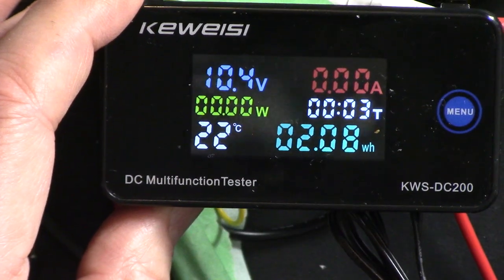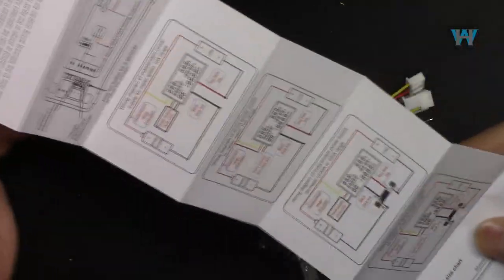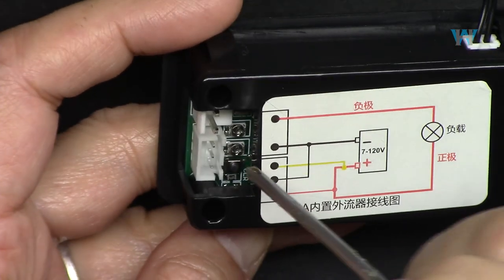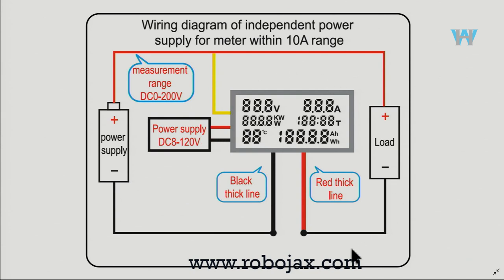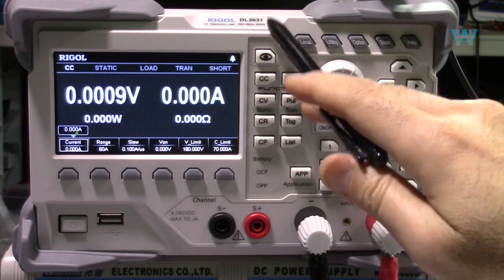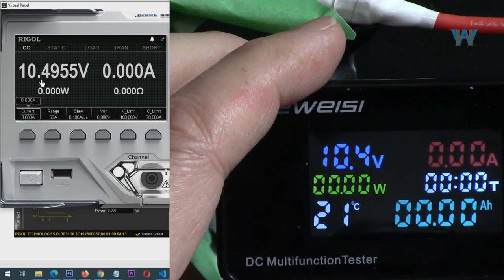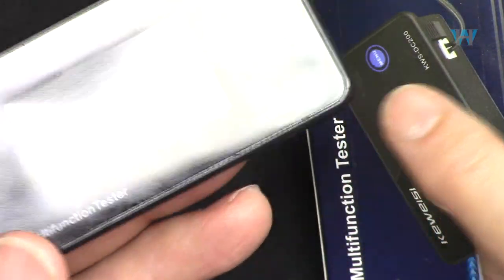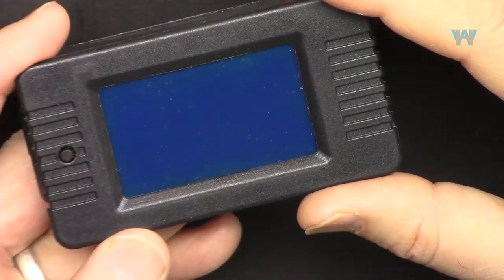Review of KWS-DC200-10A 0-200V DC Energy, Power, Capacity Volt Ammeter Calibration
We learn  this  KEWEISI KSW-DC200-10A meter that measures voltage from 0 to 200V DC. It shows the capacity of battery, the amount of energy, the voltage, current and power.

Turn the bell on🔔 like 👍 the video It is greatly appreciated. This is the least you can do for me and it encourages  me to make more videos like this.

Amazon USA
Amazon Canada
All other Amazon

Thermal Camera for Android and iPhone:
Amazon USA
Amazon Canada
Amazon UK
Amazon Germany (Europe)

Power Supply I use:
IT8516C+ Electronic Load I am using

00:00 Introduction
06:24 Wiring Explained
09:54 Testing measurements
14:47 Resetting values
16:12 Looking inside the module
18:42 Calibrating Voltage and Current